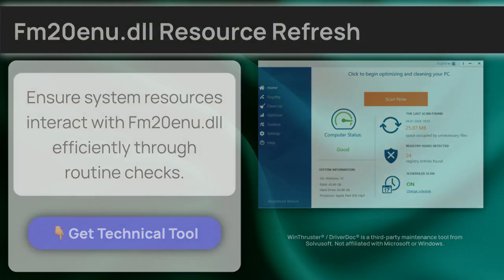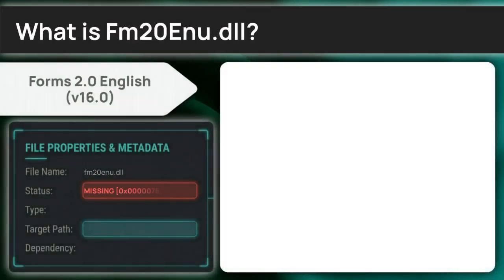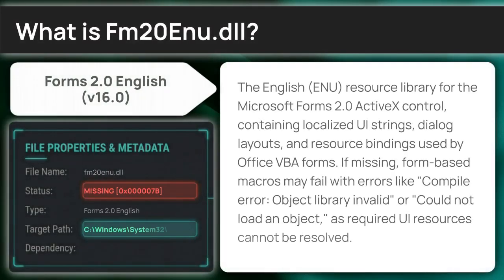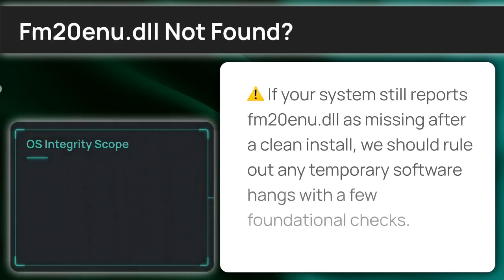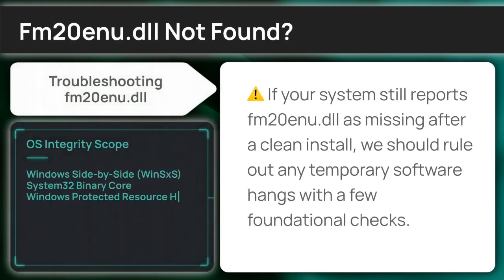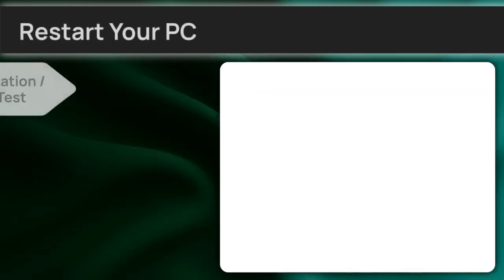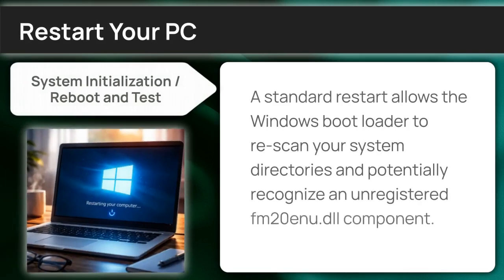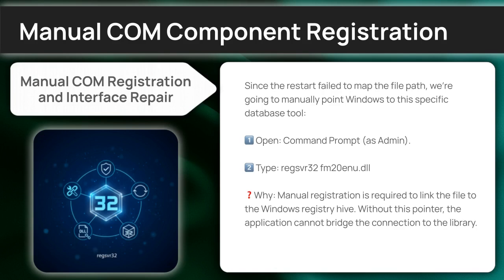How to Fix fm20enu.dll and VBA Macro Errors!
Fm20enu.dll: The Best Way to Address Missing or Corrupt DLL Errors in Microsoft Office. 🛠️⚙️ An optional utility for maintenance or diagnostics can be found

Getting repeated errors referencing Fm20enu.dll? In a standard Windows setup, this file supplies Microsoft Office with reusable system-level functionality.

What is Fm20Enu.dll? The English (ENU) resource library for the Microsoft Forms 2.0 ActiveX control, containing localized UI strings, dialog layouts, and resource bindings used by Office VBA forms. If missing, form-based macros may fail with errors like "Compile error: Object library invalid" or "Could not load an object," as required UI resources cannot be resolved.

Fm20enu.dll is implemented as a Software Interface Library DLL that supports Microsoft Office through the Forms 2.0 English. In this video, I’ll cover commonly recommended troubleshooting actions.

▶ Tutorial Highlights:

- Check the fm20enu.dll technical specs
- Rechecking fm20enu.dll core components

Timestamps:

00:00 - fm20enu.dll Missing? How to Restore Stability
00:18 - What Is fm20enu.dll File Explained
00:48 - Fix fm20enu.dll with System Scan Tool
01:10 - Reboot Windows 10/11 After Reinstalling fm20enu.dll
01:29 - Re-register fm20enu.dll with regsvr32
02:05 - Safe Guide to Fix fm20enu.dll Without Risks